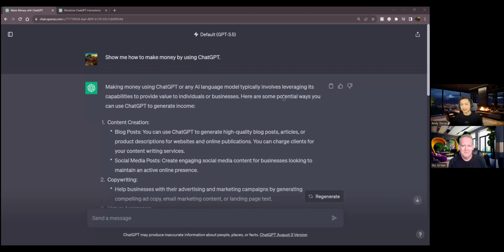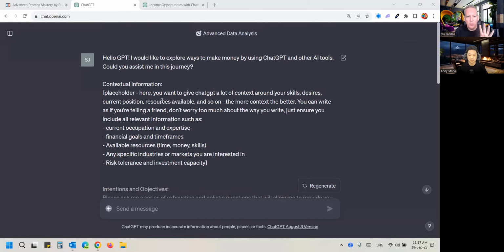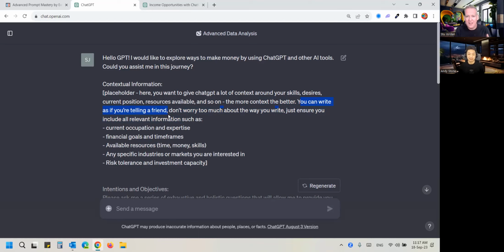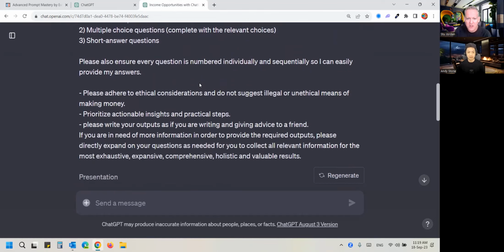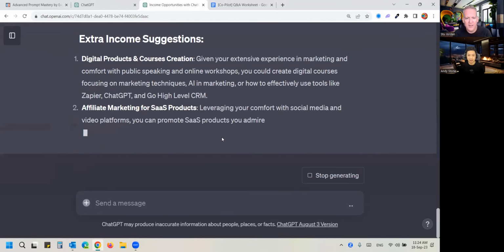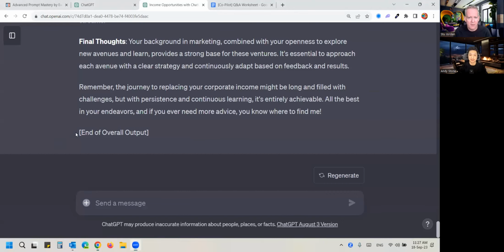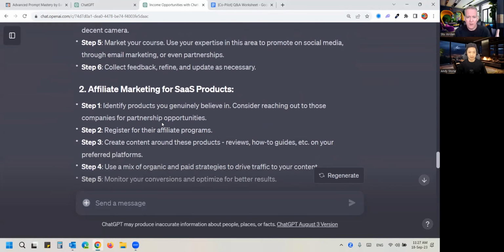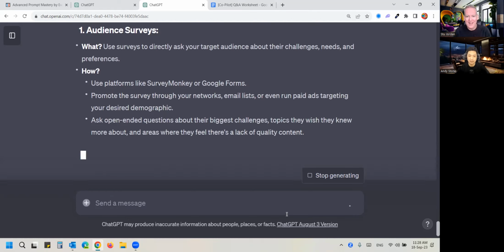Has ChatGPT Got Dumber?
It's all about CONTEXT today. We show you why ChatGPT appears to have become 'dumber', and provide you with actual solutions that will help you produce better output. Enjoy!